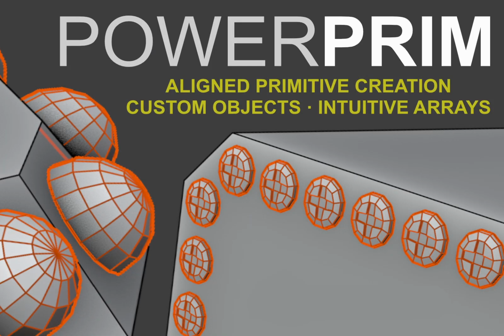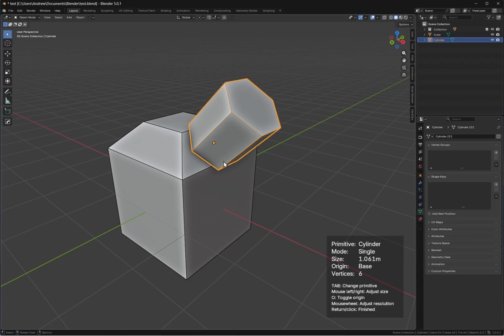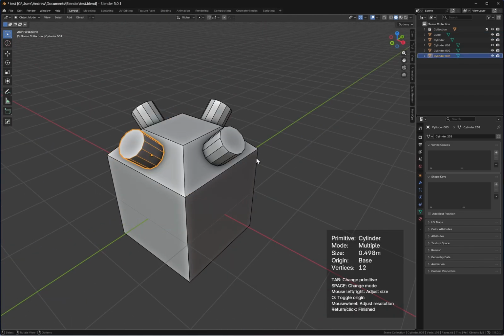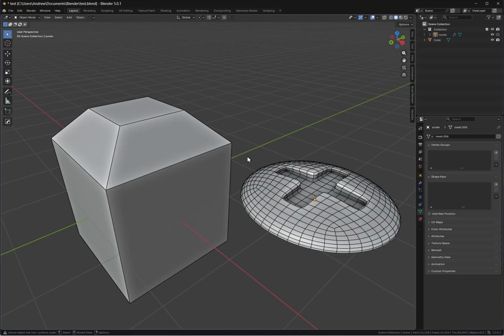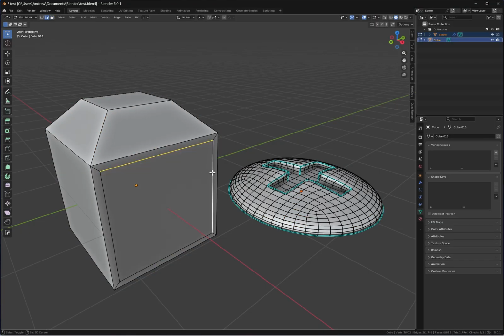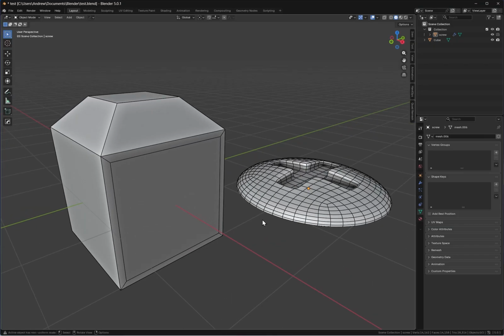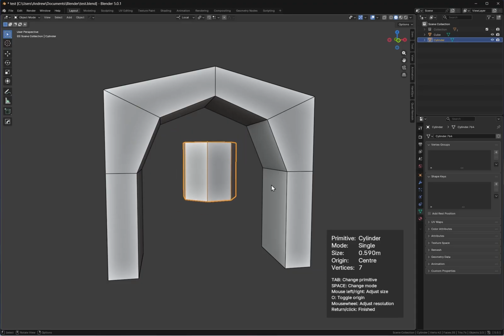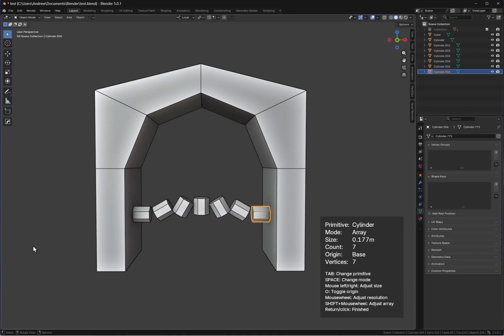PowerPrim for Blender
Easily create primitives aligned to any face, edge or vertex, or multiple selections. One-click support for custom objects. Intuitive arrays.